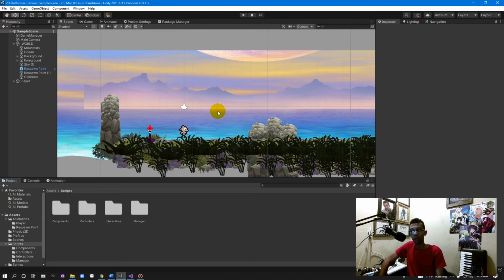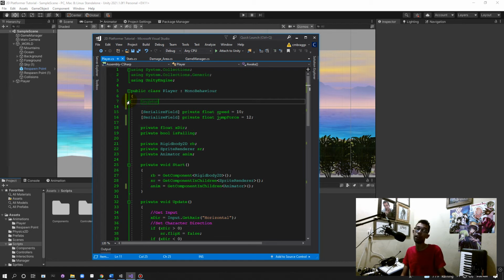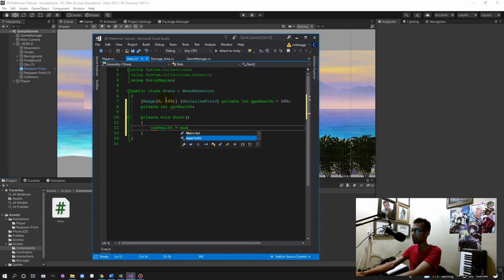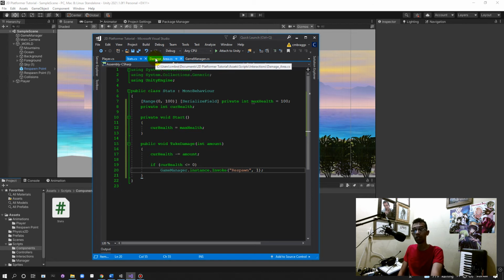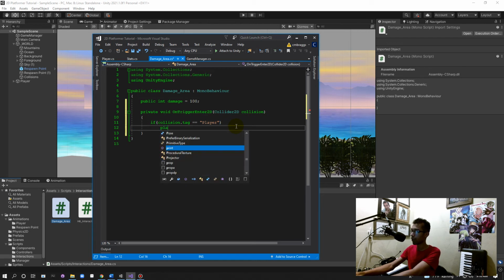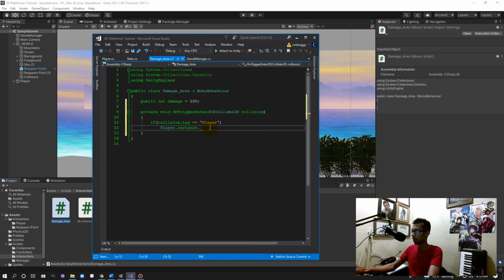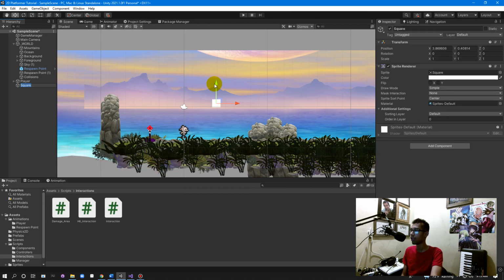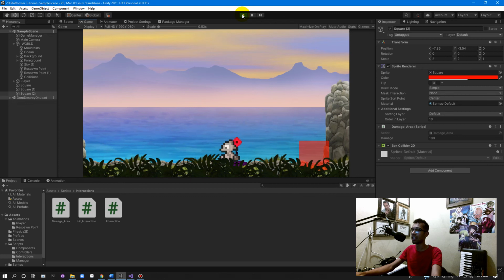2D Platformer: Environmental Damage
Simple Damage script for area damage